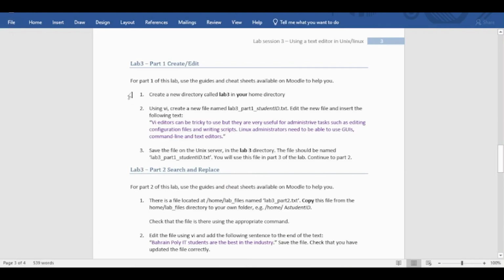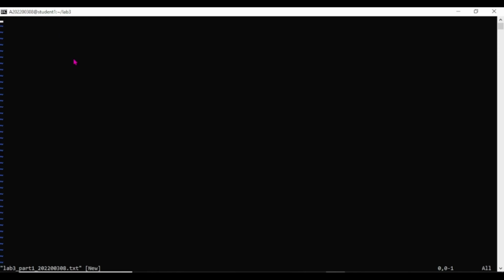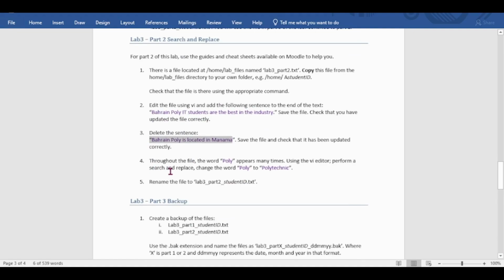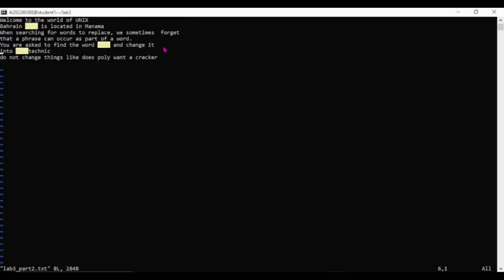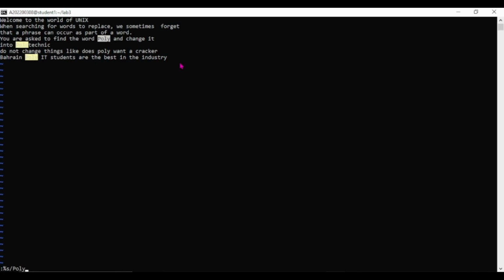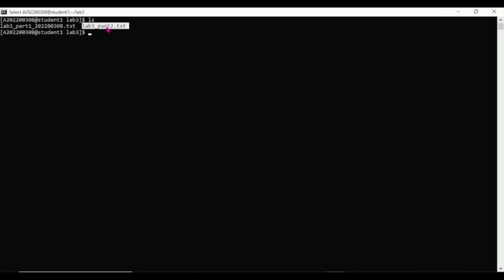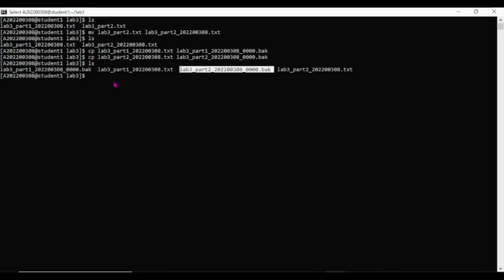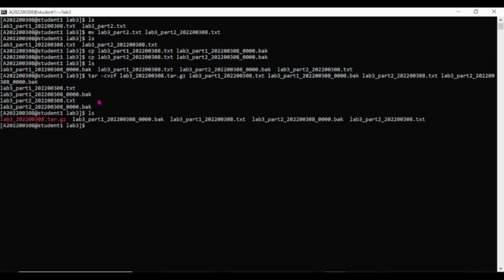IT6004 - Unix Systems - Lab3 walkthrough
Welcome to Msecurity BH In this video, we dive into Lab3, which is all about Linux command-line tasks and file management. Here's a quick summary of what i covered:

Part 1: Creating a new directory, using 'vi' to edit a file, and saving it on a Unix server.
Part 2: Copying a file, editing it, performing search and replace, and renaming the file.
Part 3: Creating backups of our files with timestamps.
Part 4: Archiving all files into one 'lab3_studentID.tar' file.
Part 5: Compressing the archive and retrieving the compressed file for uploading.